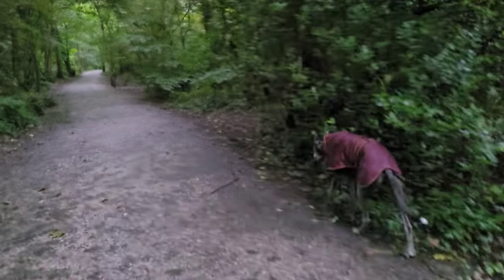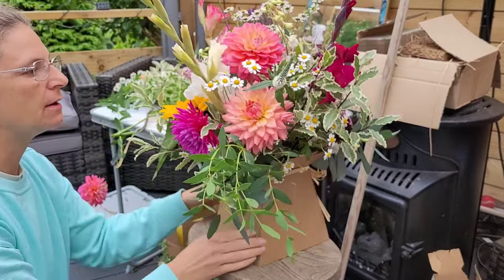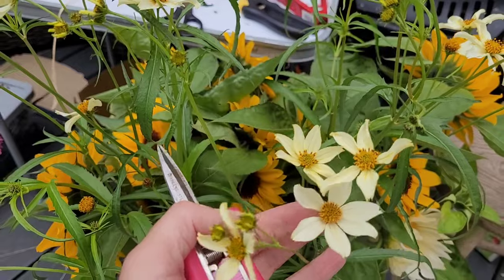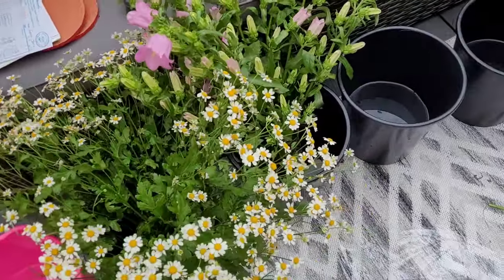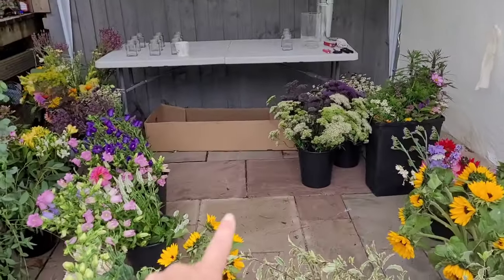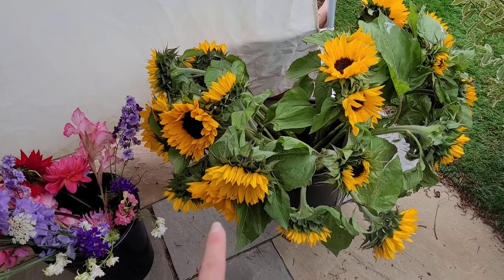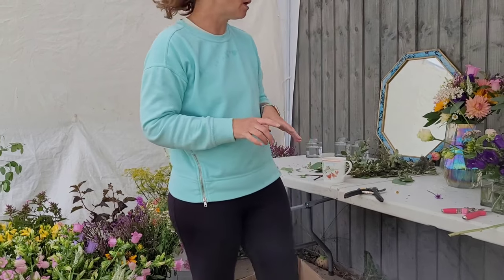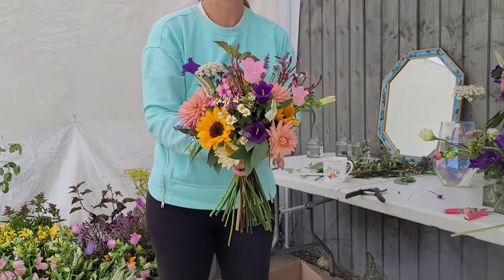A week in the life of a flower farmer - Florist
part 2 of my busy week doing wedding flowers

Join me on my flower farming and florist journey bring you how to videos and general flower blogs.